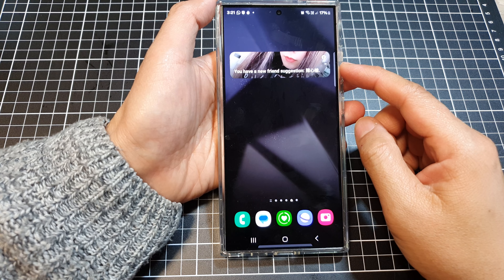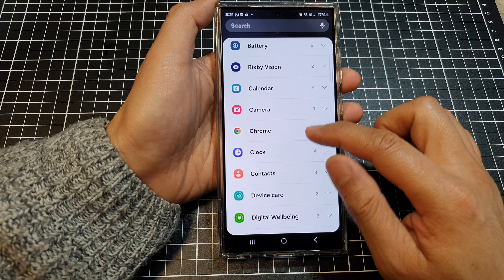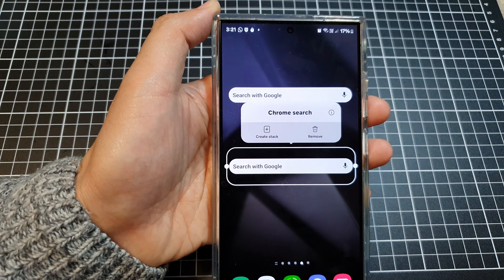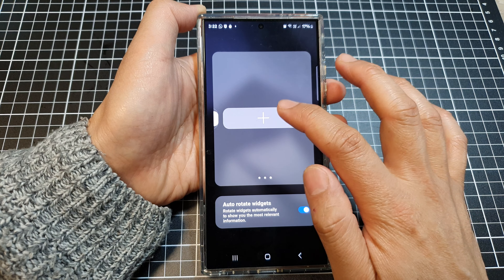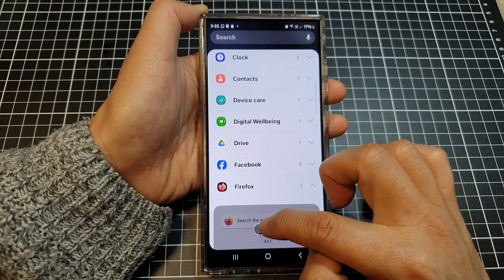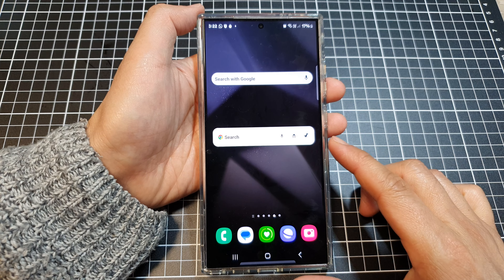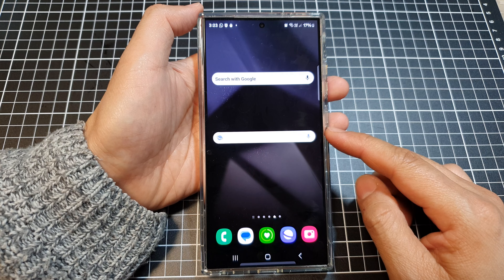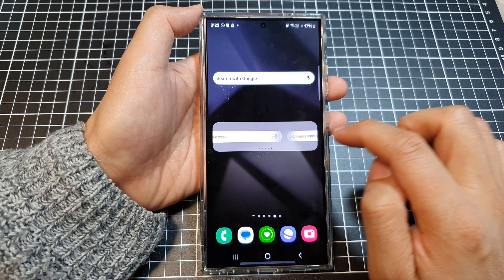Galaxy S24/S24+/Ultra: How to Add a Widget Stack on the Home Screen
In this tutorial, we'll show you how to create widget stacks on your S24, S24+, or S24 Ultra to free up valuable space and easily access multiple widgets with a simple swipe. Learn how to combine your favorite widgets, customize their order, and even set them to rotate automatically. Declutter your home screen, boost your productivity, and personalize your phone with this simple yet powerful One UI feature!